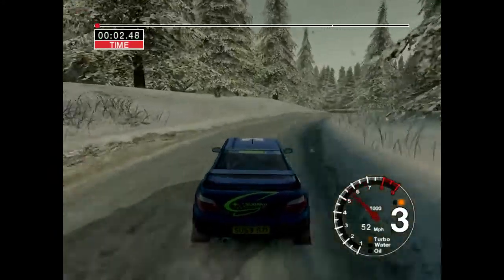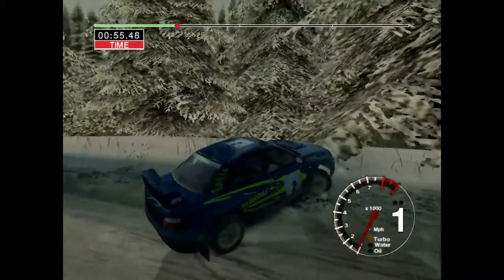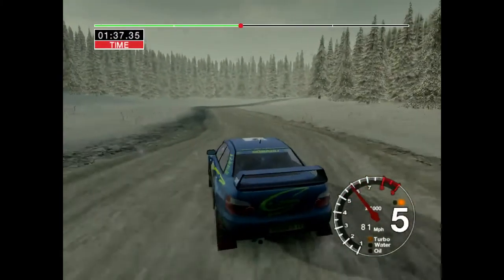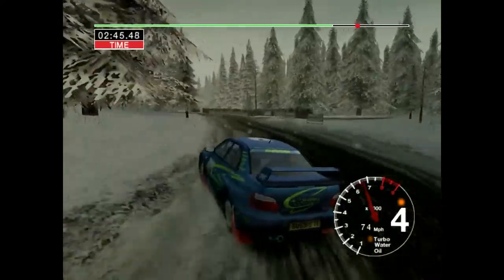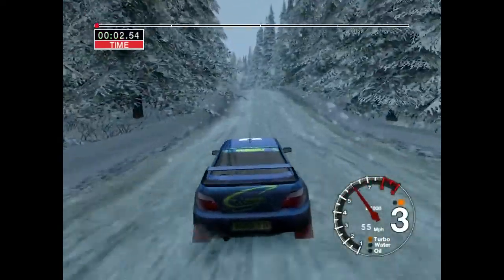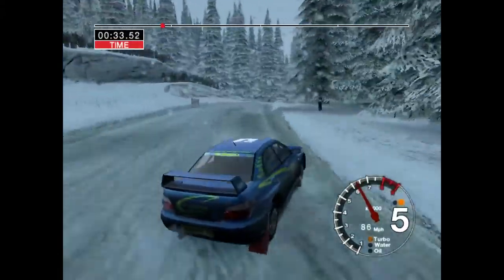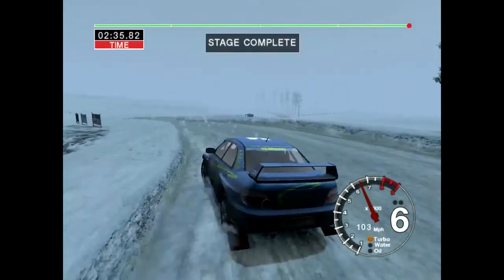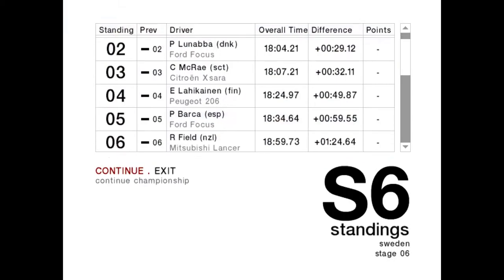Colin Mcrae Rally 2004 | Championship | 4WD | Normal | Sweden | Salen #16